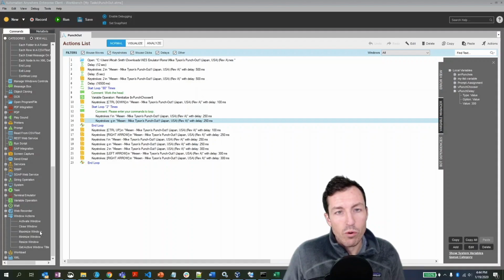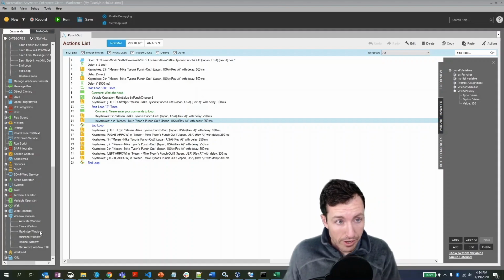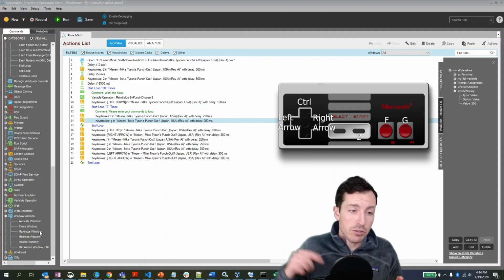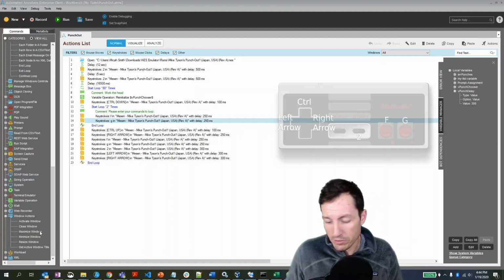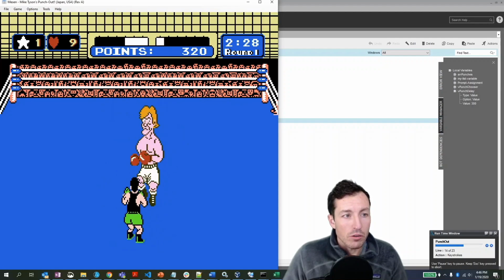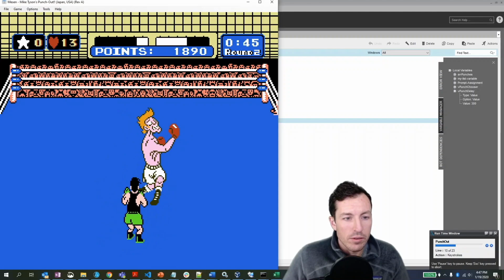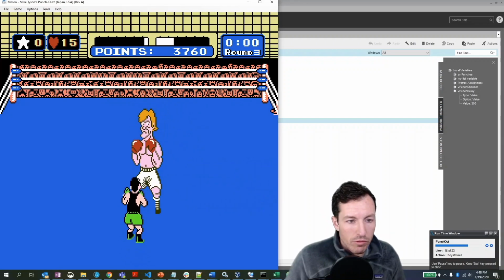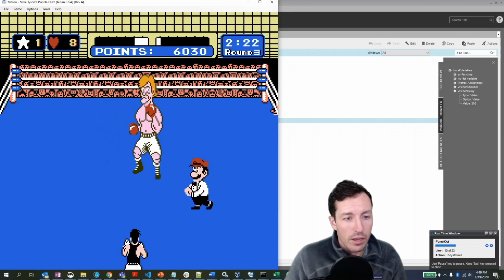Mike Tyson's Punch Out Bot - Automation Anywhere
Weekend Project!!  Build a bot in Automation Anywhere that can win a fight in Mike Tyson's Punch Out...because you know, bots need to have fun too.